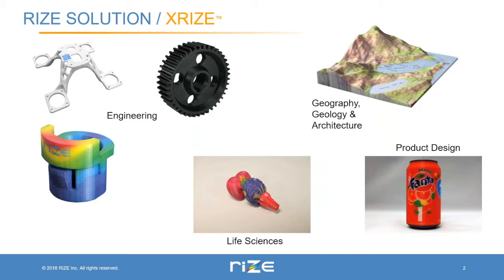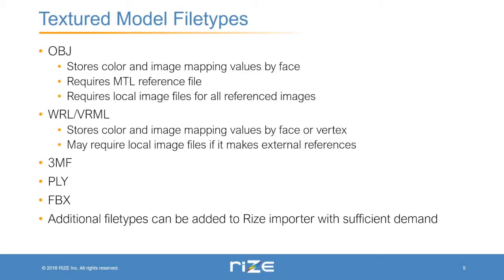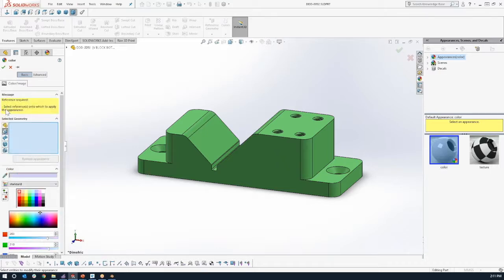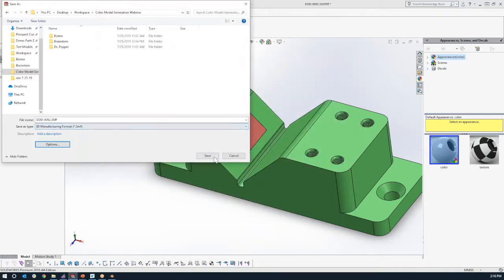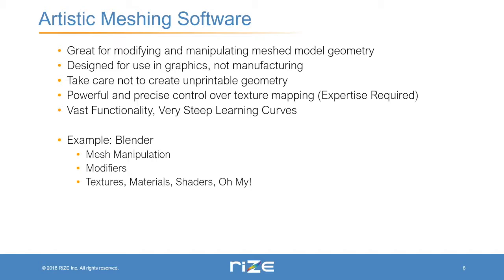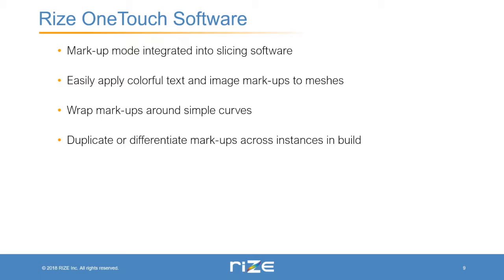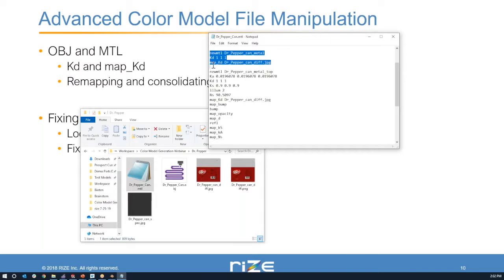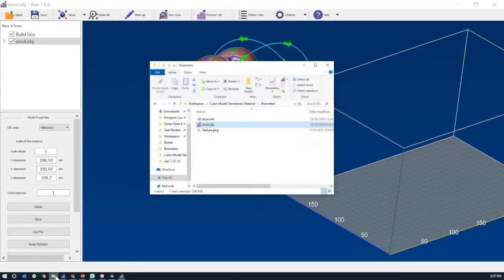How to Generate Files for Color 3D Printing | Webinar